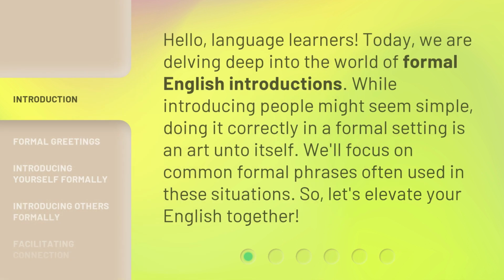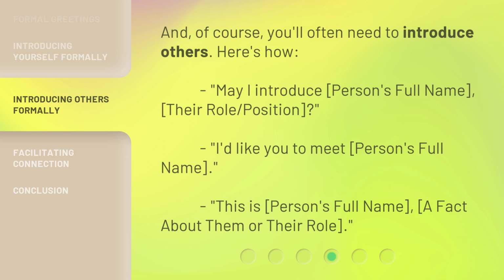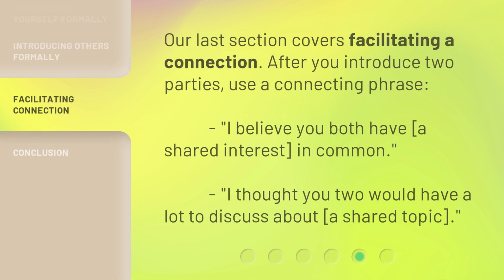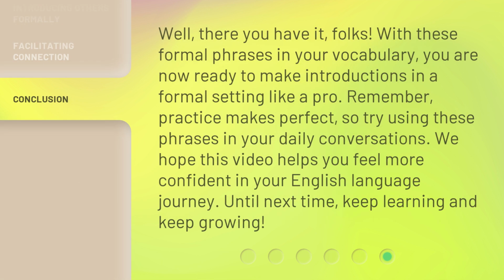Mastering Formal Introductions: Elevate Your English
Mastering Formal Introductions: Elevate Your English • Learn how to make a lasting impression with formal English introductions. From greetings to facilitating connections, this video covers everything you need to know to elevate your English and master the art of formal introductions.

00:00 • Introduction - Mastering Formal Introductions: Elevate Your English
00:33 • Formal Greetings
01:01 • Introducing Yourself Formally
01:23 • Introducing Others Formally
01:44 • Facilitating Connection